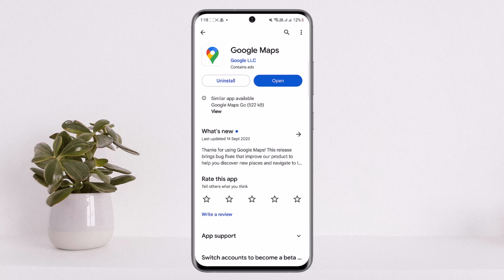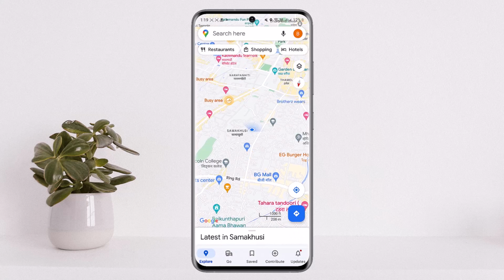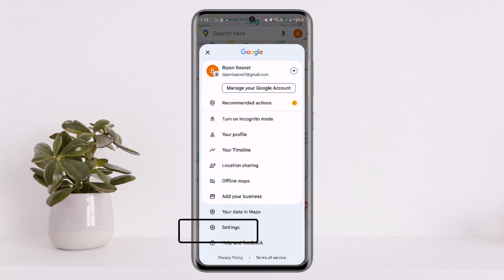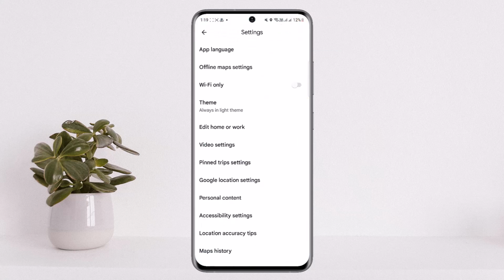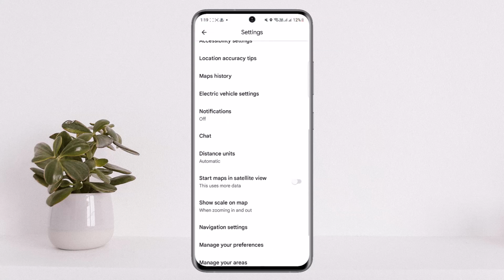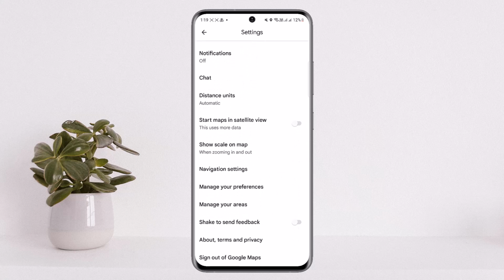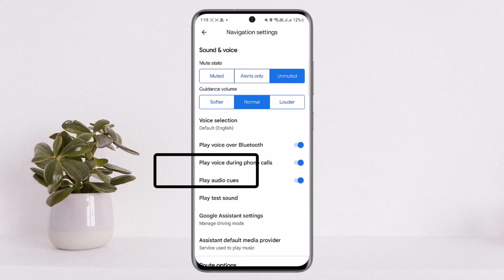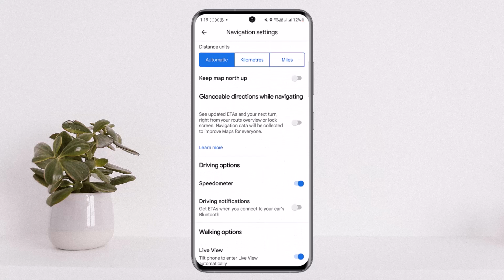How To Display Speed Limit In Google Maps !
In this tutorial video, I will simply show you how to display speed limit in Google maps. So just make sure to watch this video till the end.

~ Video Chapters:
0:00 Introduction
0:16 Display Speed Limit
0:56 Outro